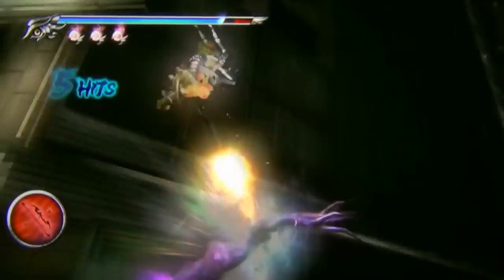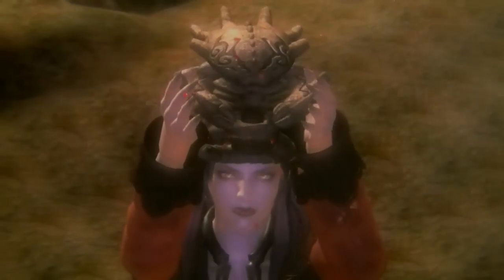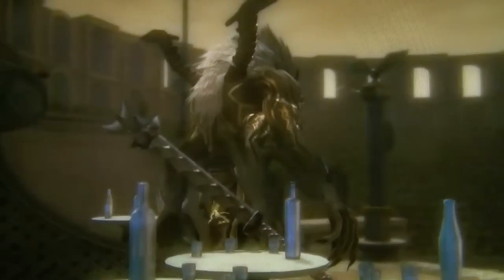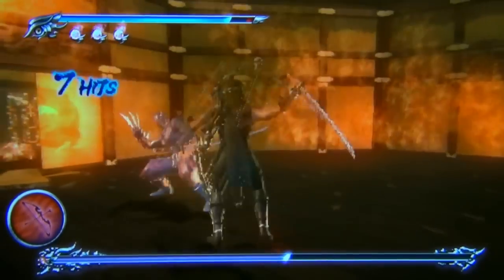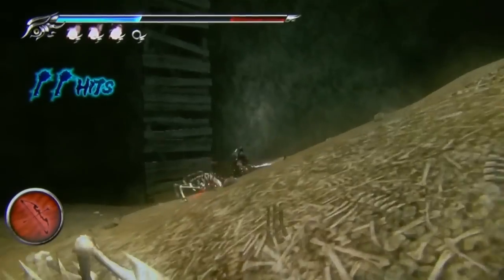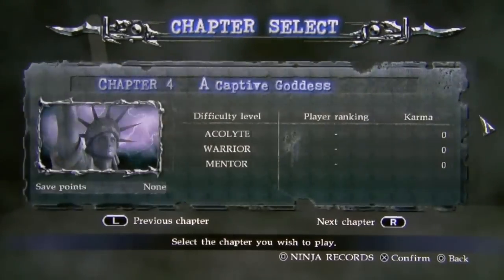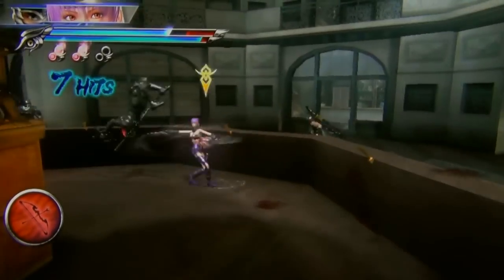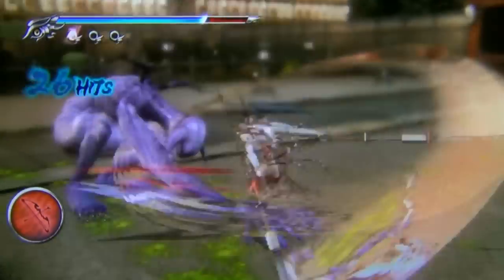Ninja Gaiden Sigma 2 Plus (Vita) Review